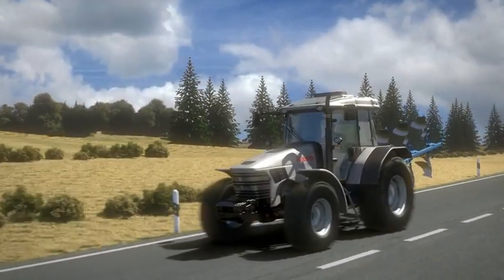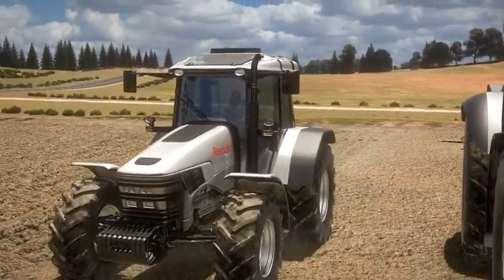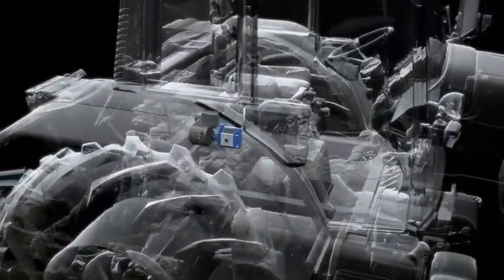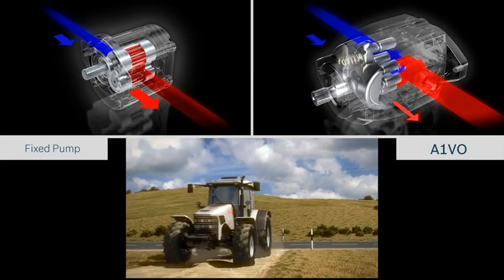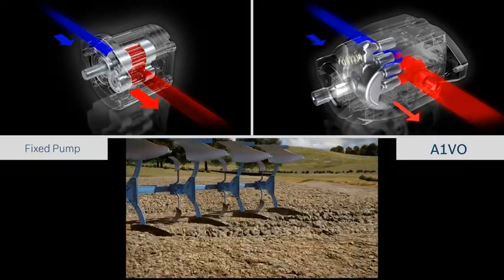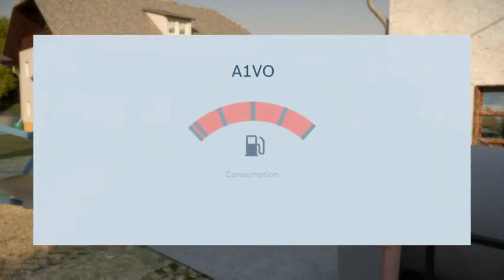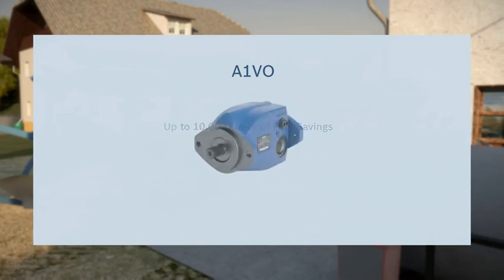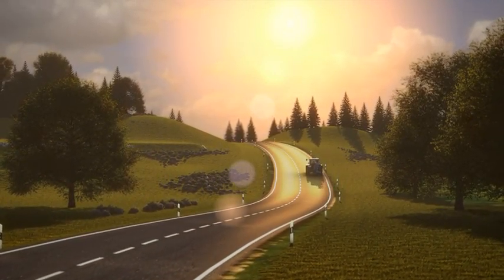The A1VO Axial Piston Variable Displacement Pump from Bosch Rexroth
Variable displacement pump makes economical load-sensing systems for tractors in the lower power range possible.

The A1VO axial piston variable displacement pump designed by Rexroth especially for the segment of small tractors reduces diesel fuel consumption up to 10,000 liters over the entire useful life of 6,000 operating hours. As a manufacturer, Rexroth for the first time offers a cost-effective alternative to constant displacement pumps and enables for the first time an economical switch from the traditional open center design to a load-sensing system. This approach summons hydraulic power as needed. Simulations based on a 90 HP diesel engine actually used in the marketplace verify fuel savings of between 10 and 15 percent per operating hour in mixed usage.